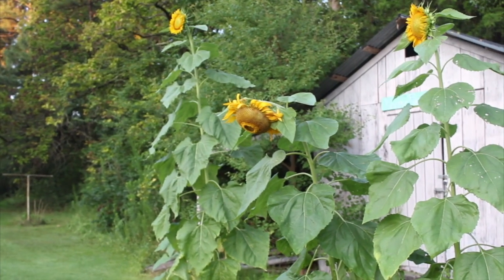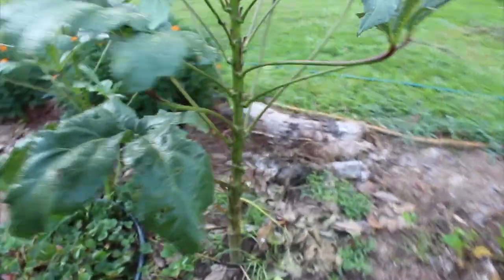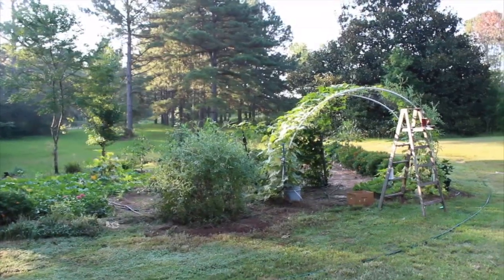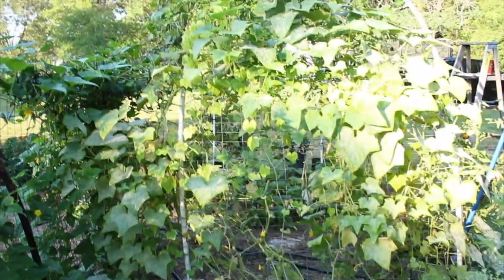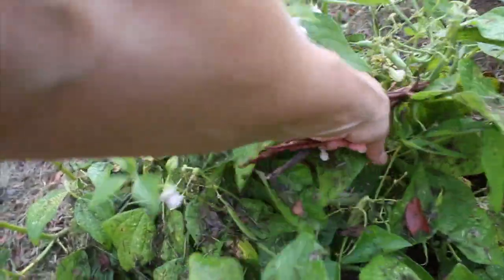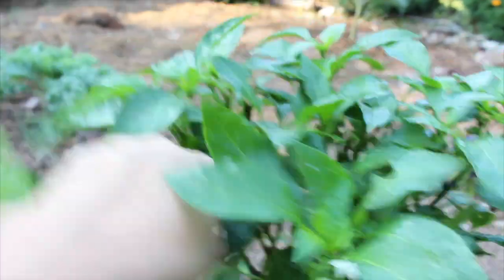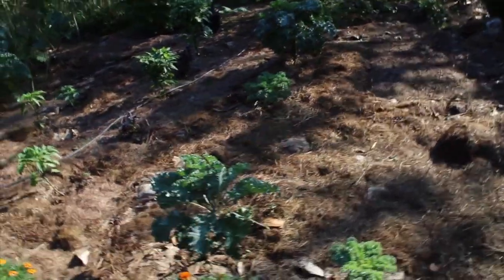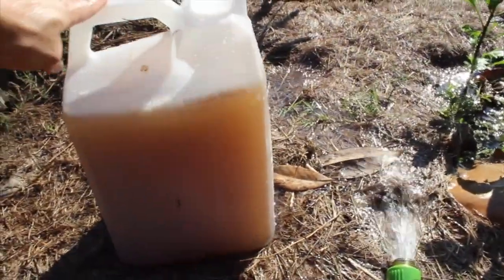No-Dig Organic Garden Tour: Harvest, Water + Fertilize with me!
Today is August 9th in my no-dig organic garden. I live in Zone 8A Louisiana. Today I am using 511 for the third time this season, it seems to be helping feed my plants well.
We are looking at sunflowers, cucumbers, tomatoes, beans, kale, peppers, okra, squash, cucamelon and more.
~Dani
The other videos I mentioned:
countertop compost container
compost tumbler
gorilla cart
511 fish emulsion